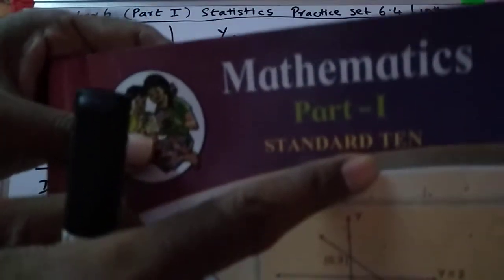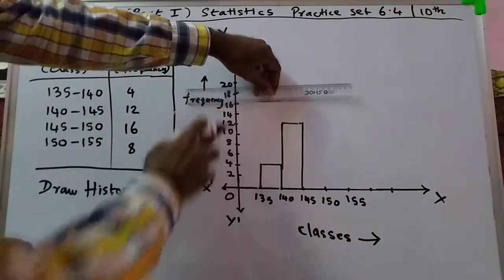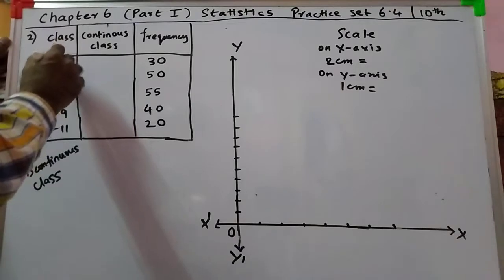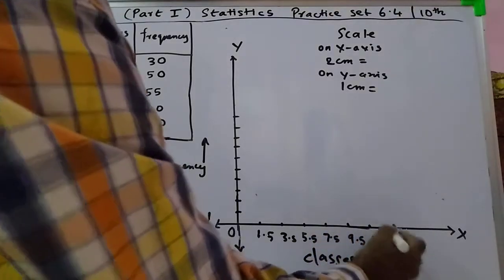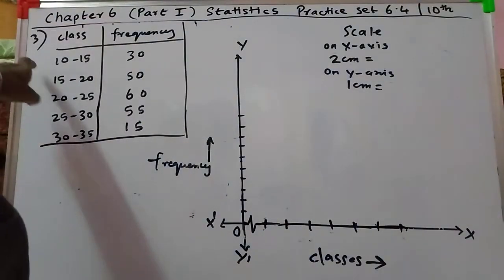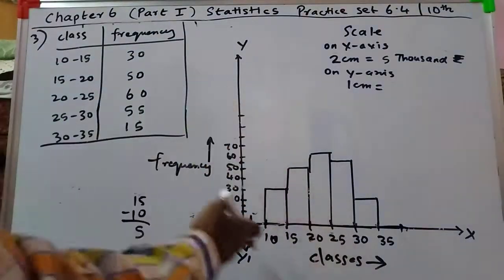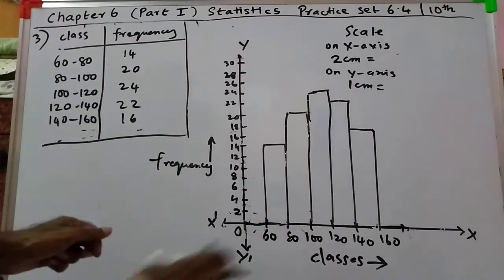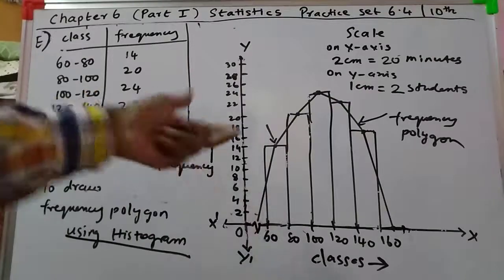10th maths practice set 6.4 statistics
Maharashtra board
Practice set6.4, part1
Statistics